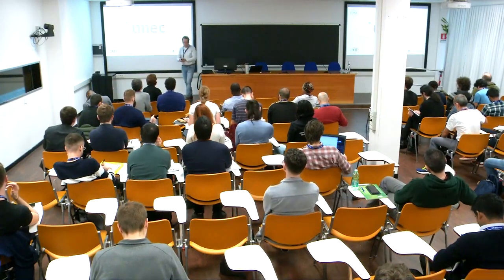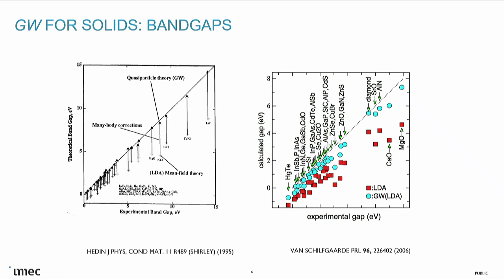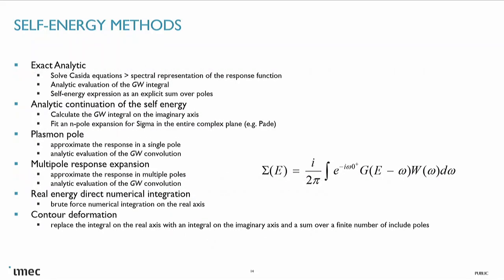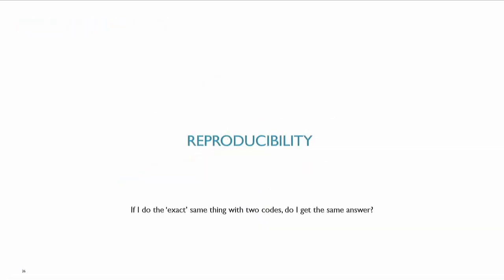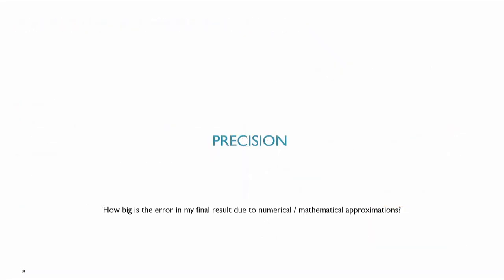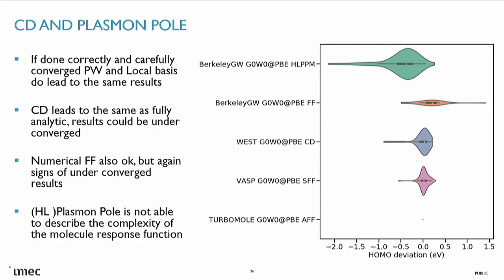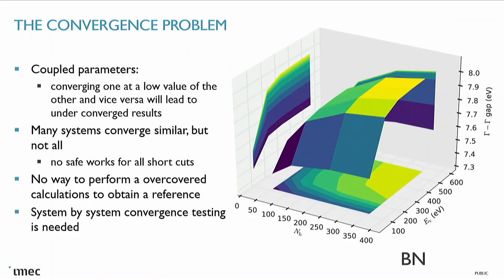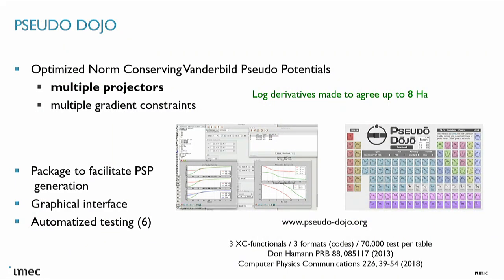High throughput calculations from DFT to GW - ambo Code School @ICTP (27/31 January 2020)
High throughput calculations: from DFT to GW
Speaker: Michiel Van Setten (IMEC, Belgium)